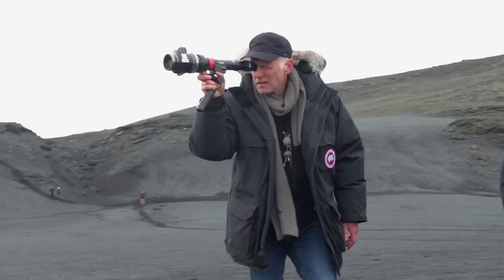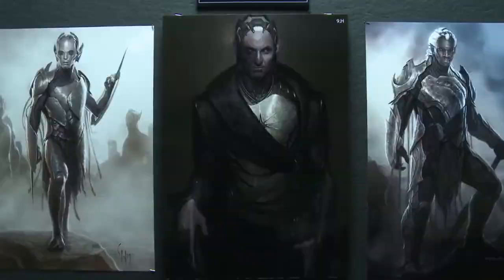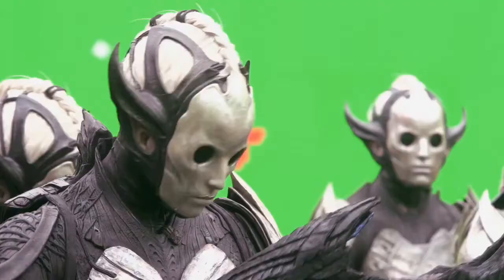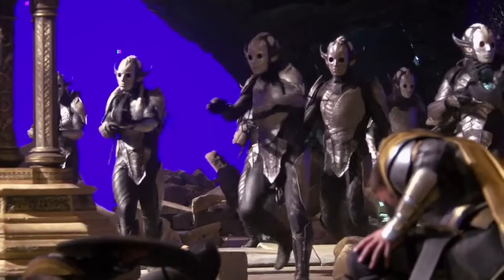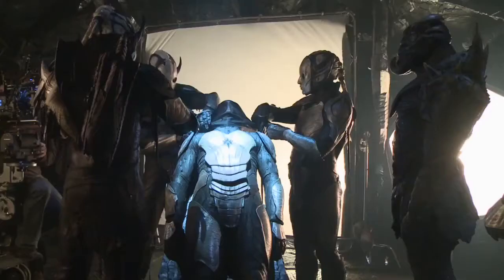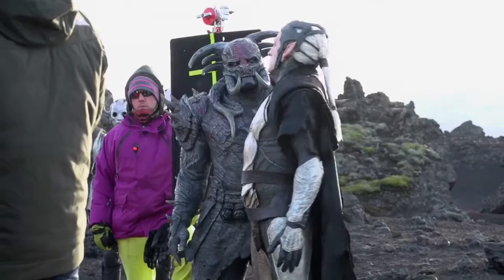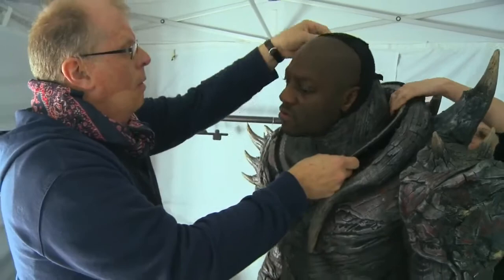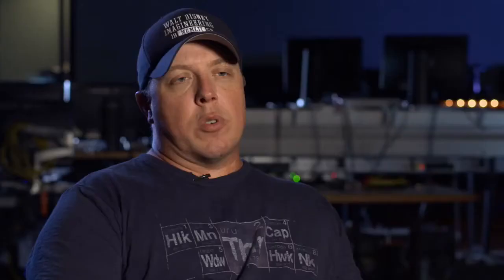Thor : The Dark World: Behind the Scenes - Dark Elves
A behind the scenes look at the process behind creating the Dark Elves for Marvel's Thor: The Dark World

I did not create nor do I own this video.

Movie: Thor: The Dark World
Director: Alan Taylor
Cast: Chris Hemsworth, Natalie Portman, Tom Hiddleston, Anthony Hopkins, Idris Elba, Rene Russo, Jaimie Alexander
Production & Credits: Marvel Studios, Walt Disney Pictures
Distributors: Walt Disney Studios Motion Pictures
Country: USA